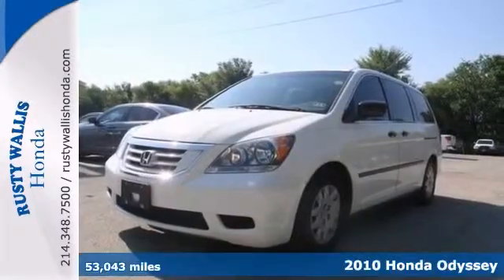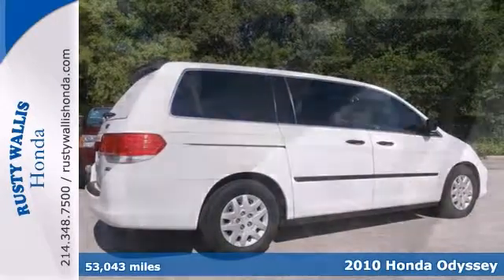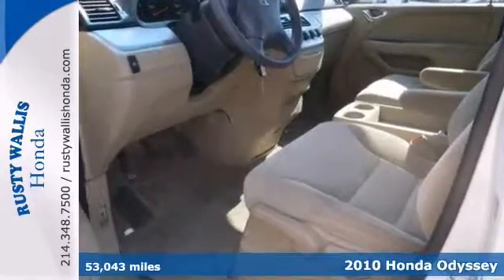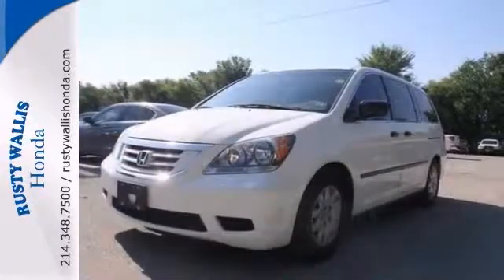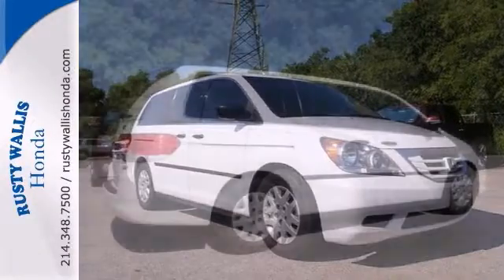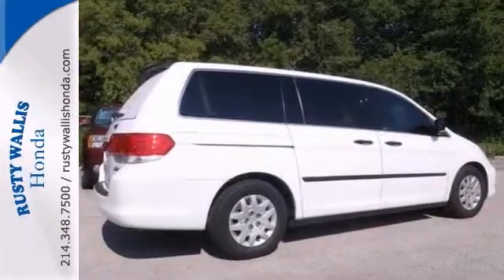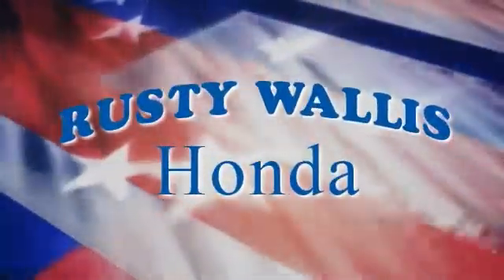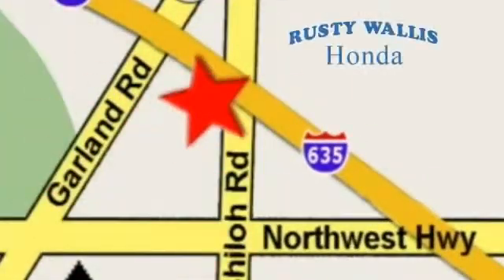2010 Honda Odyssey Dallas TX Fort Worth, TX 131497A - SOLD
Year: 2010
Make: Honda
Model: Odyssey
Trim: 5 Speed Automatic
Engine: 6 Cylinder
Transmission: 5 Speed Automatic
Color: Taffeta White
Interior: Ivory
Mileage: 53043
Stock #: 131497A

Address:
12277 Shiloh Road